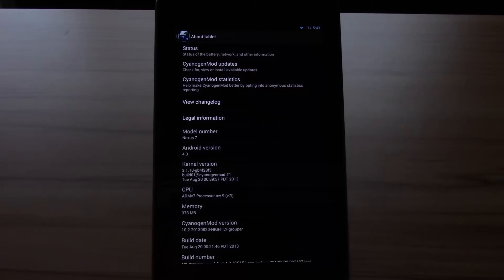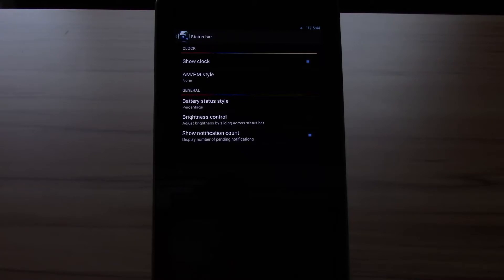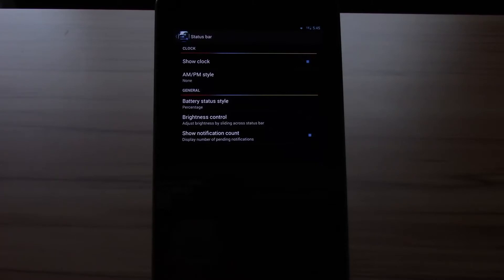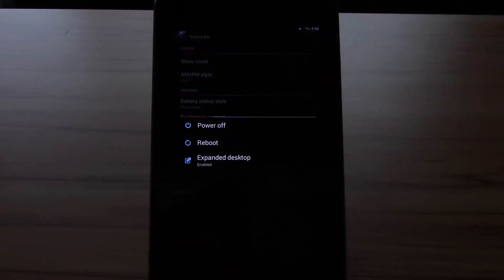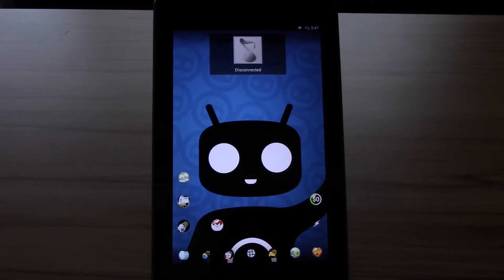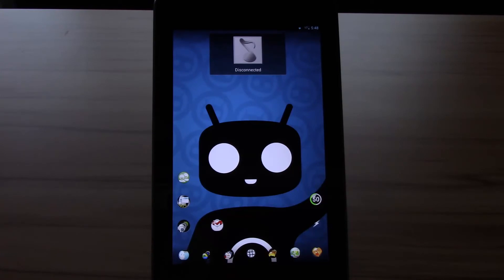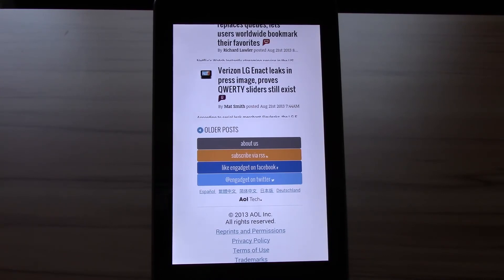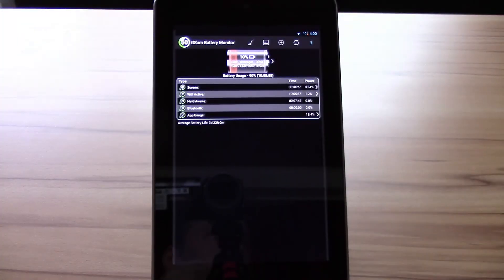Cyanogenmod 10.2 review - Android 4.3 - nightly 082013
This is a custom ROM review of CM 10.2 nightly 082013.
For a detailed list of feature please check my Custom ROM database